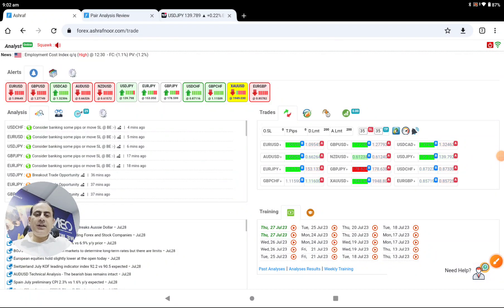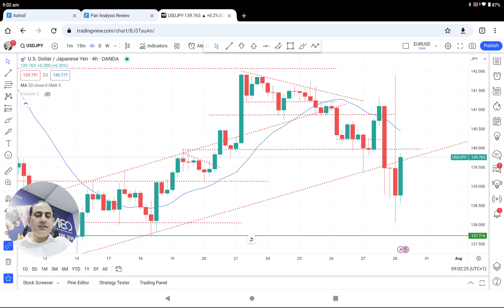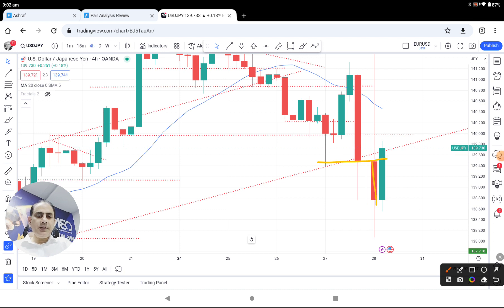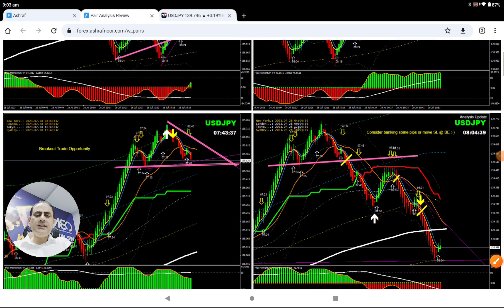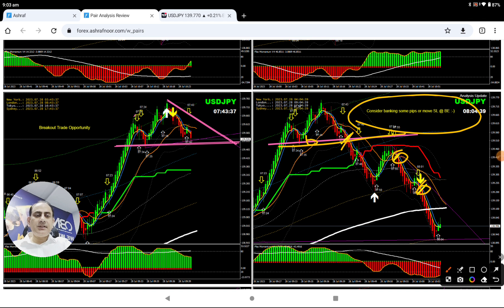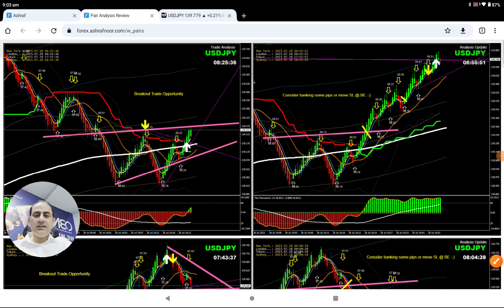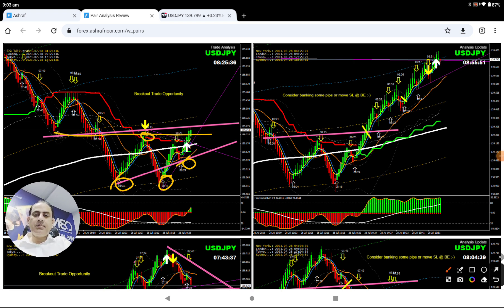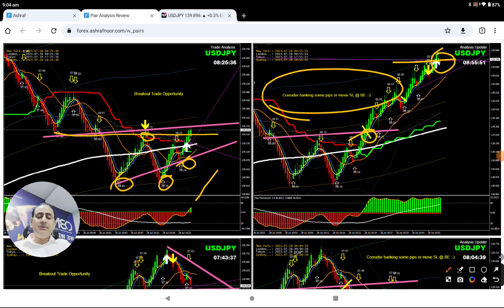LIVE Profit Review | USDJPY LONG TRADE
Previous Video |

Three Steps To Become a Successful Trader & Get Funded:
1. Learn Forex
2. Practice with LIVE market
3. Become consistent in profit and GET FUNDED

Trade with our Funds with the following facilities:
1. LIVE Analysis
2. LIVE Audio Alert to broadcast breakout opportunity
3. LIVE Chat
4. LIVE Call to get support instantly
5. Attach your MT4/MT5 account with Funded Account to get Max. benefit

Hi,
I am Ashraf Noor professional Forex trader and analyst who provide LIVE FOREX coaching and training in real-time and also help traders in raising trading funds. The best way to learn & develop skills in trading Forex fast is to watch how professional traders analyze the Forex market and trade successfully.
You can learn from them in a LIVE Trading Environment so you can understand how it works.

Ashraf Noor